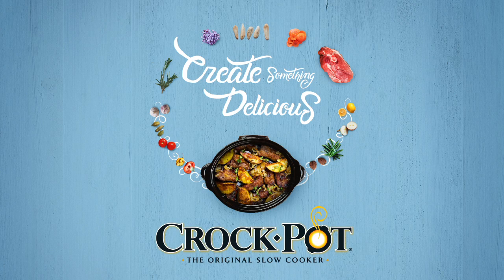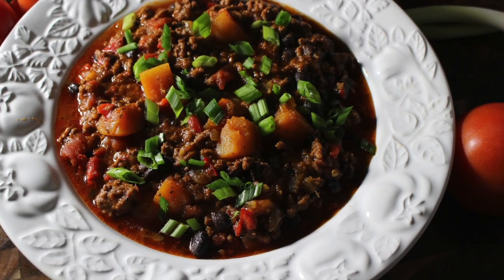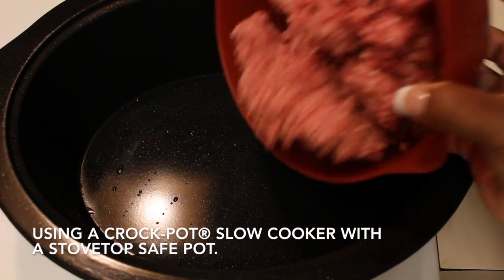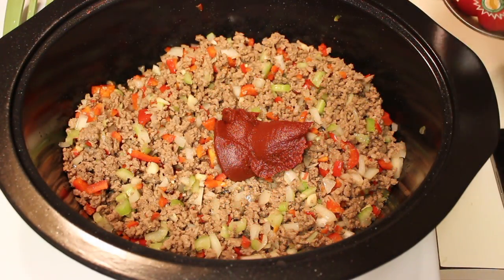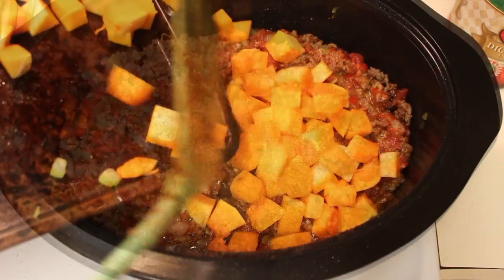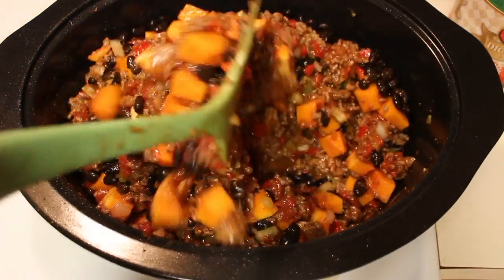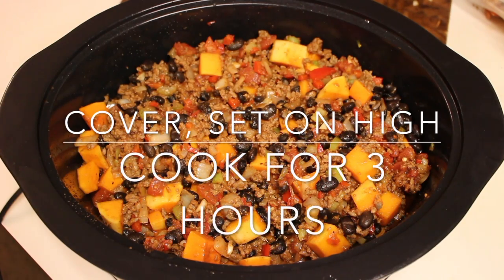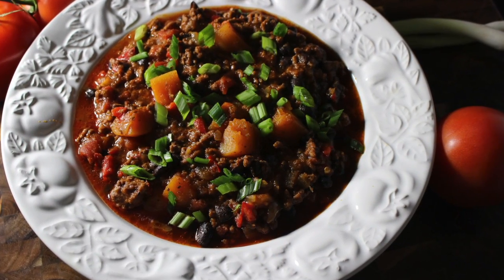Beef Chili with Black Beans and Butternut Squash | I Heart Recipes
It’s Fall, y’all! I’m back with another hearty beef chili recipe you have to try!

Y’all know it’s Fall when I’m busting out my Crock-Pot to make chili! This slow cooker beef chili recipe has black beans and delicious in-season butternut squash (THE Fall vegetable!). This is some hearty, flavorful beef and bean chili and the slightly sweet flavor of the butternut squash is a perfect addition.

Make this easy beef chili recipe in the slow cooker and freeze leftovers for an easy dinner. Don’t forget to head over to my blog, IHeartRecipes.com, to get the full measurements and instructions for this chili recipe!

Timestamps for Beef Chili with Black Beans and Butternut Squash:
0:03 - This video is in partnership with CrockPot.
0:13 - Squash, celery, onion, garlic and pepper.
0:22 - Let’s start off by browning the beef.
0:25 - Add the celery, onion, garlic and pepper.
0:35 - Add in tomato paste and crushed tomatoes.
0:37 - Sprinkle in chili seasoning.
0:42 - Add in the butternut squash.
0:47 - Add in the black beans.
0:53 - Give everything a nice stir.
1:01 - Cover and cook for 3 hours.
1:11 - Dish the chili into bowls.

Loved this Beef Chili with Black Beans and Butternut Squash recipe? Here are some more recipes to try:

Click here for more Crock-Pot ® Recipes: lbx.la/e2EJ